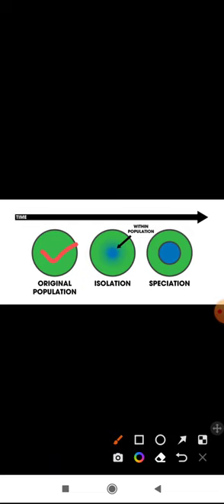Sympatric Speciation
Sympatric Speciation is occurs due to reproductive isolation, mutation